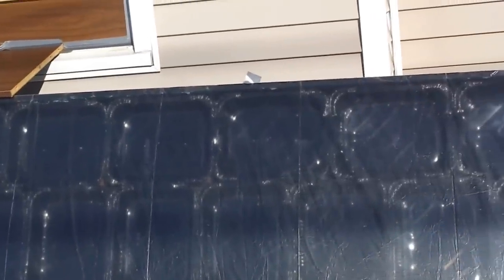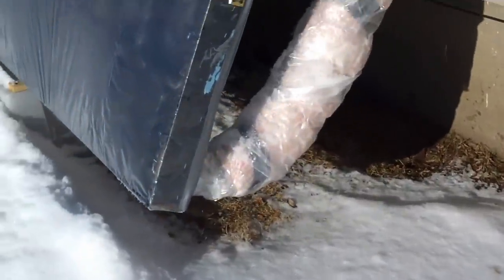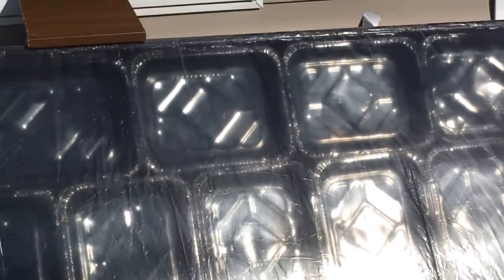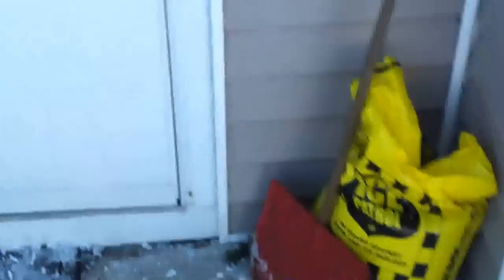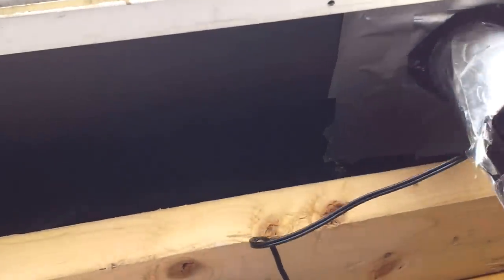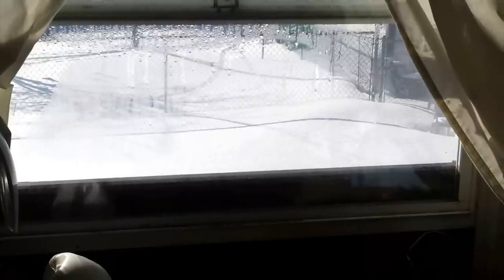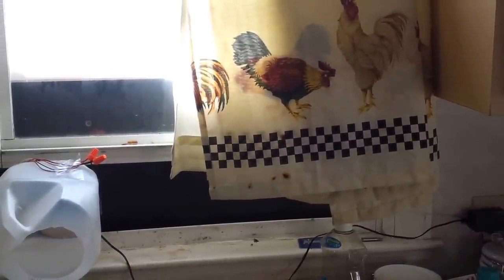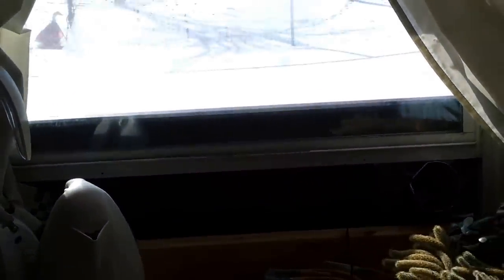$35 4' x 8' Solar Heater: Made of Aluminum Baking Pans [disposable kind]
Inexpensive Solar Heater Made with Disposable Aluminum Baking Pans.  Easy to build [no cans to mess with] and very efficient-- nearly 150 degrees produced on a 5 degree day.  This video shows the heat at nearly 130 degrees but a couple hours later the heat increased to 149.  I made this video after I already built the unit.  Perhaps if there is enough interest, I will put together another video and record the step by step process...